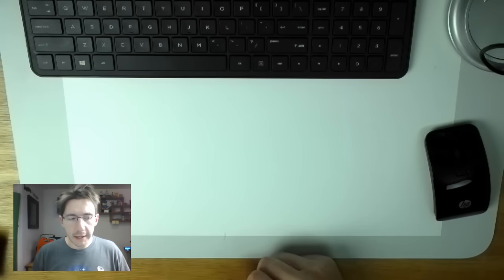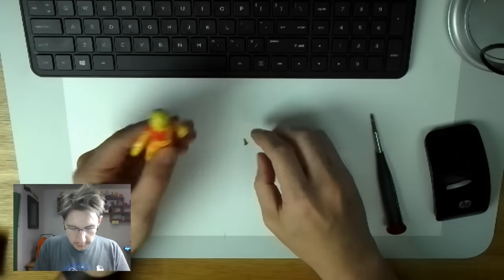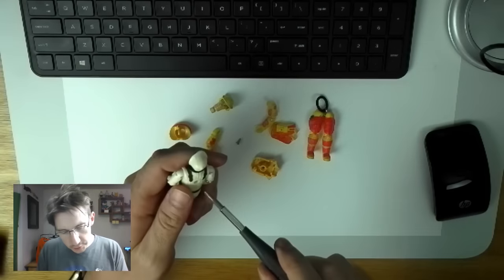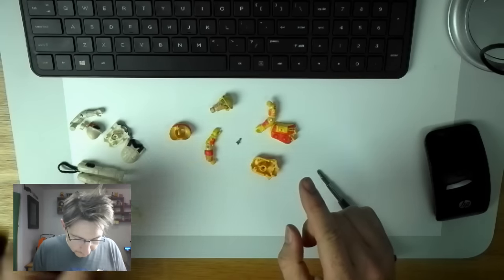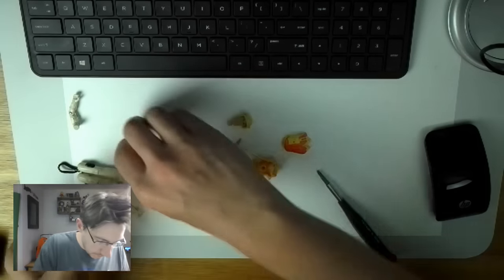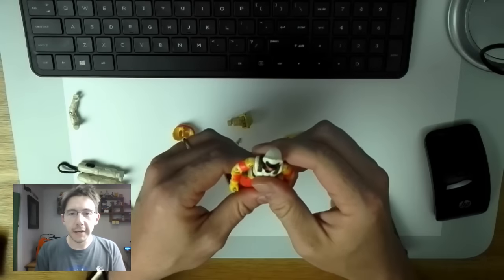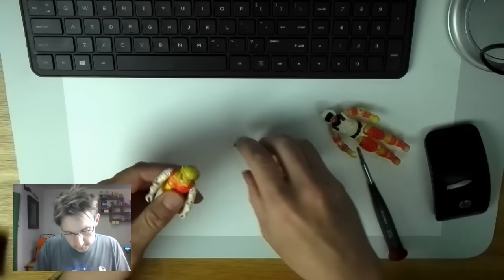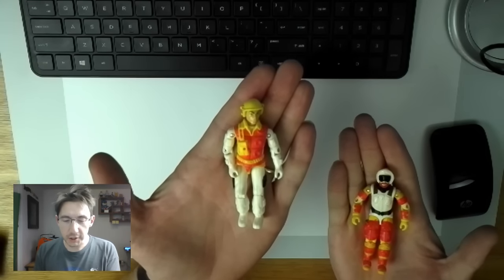How To Make Custom GI Joes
As a kid, one of the ways I would nerd out was by taking apart things. I took apart my GI Joes and then mixed and matched parts to make custom NEW GI Joes! Here is where I show you how to do that.